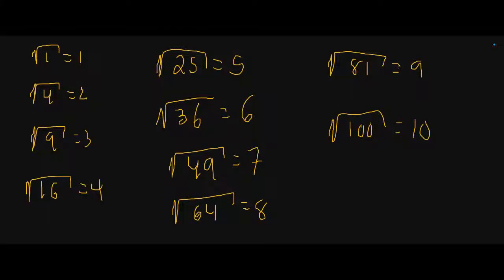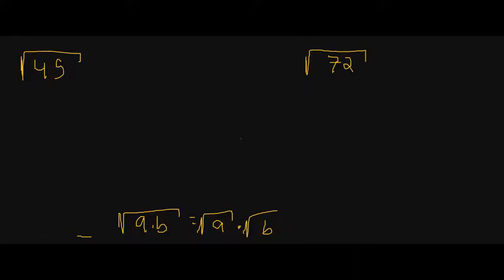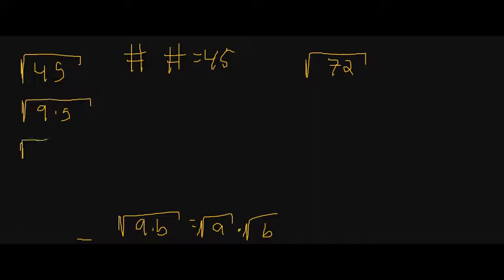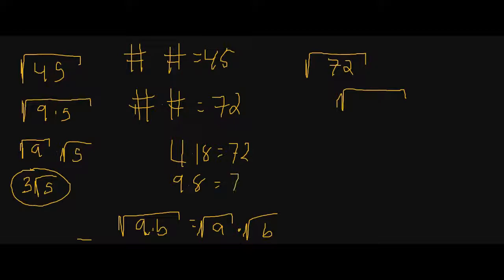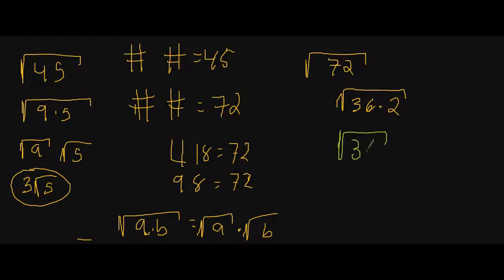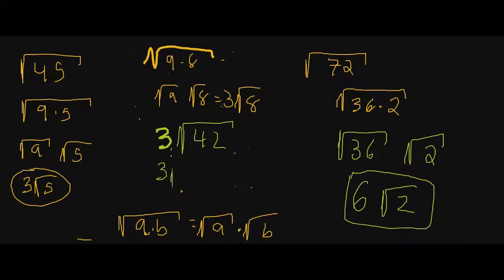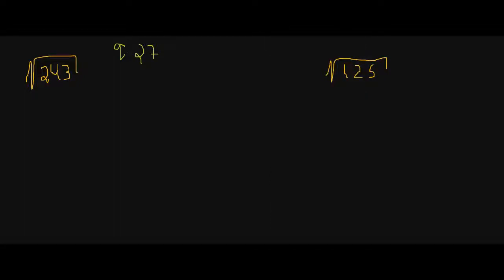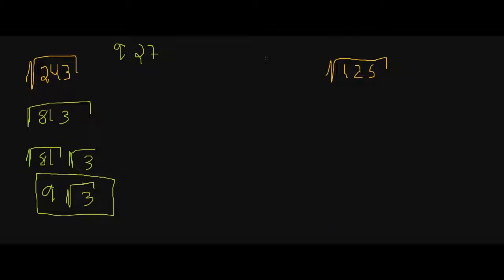Reducing Radicals to their Simplest Form